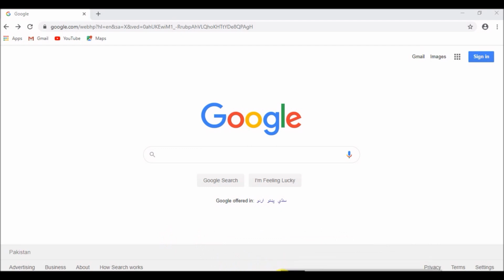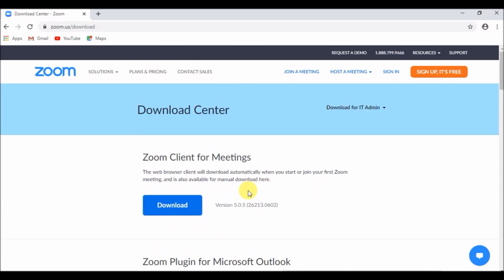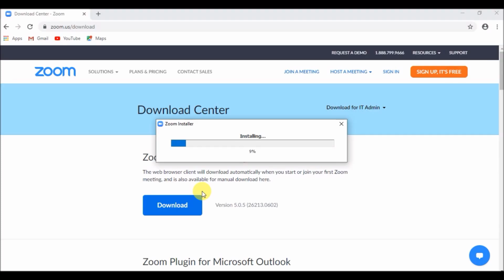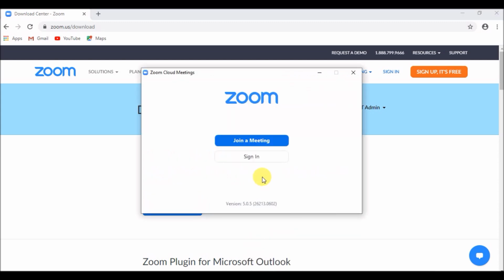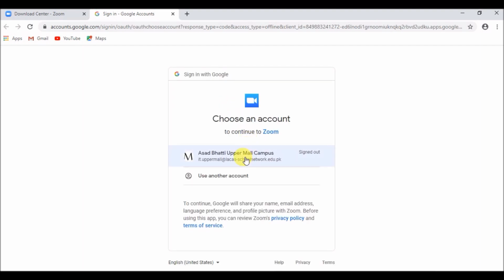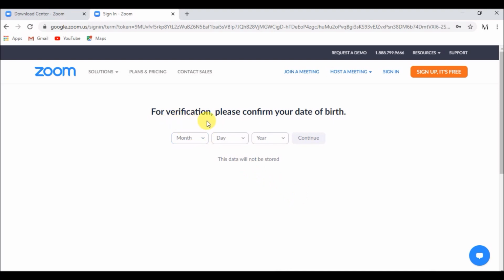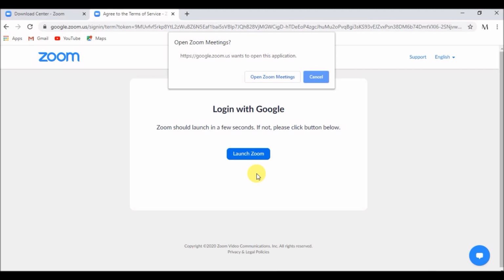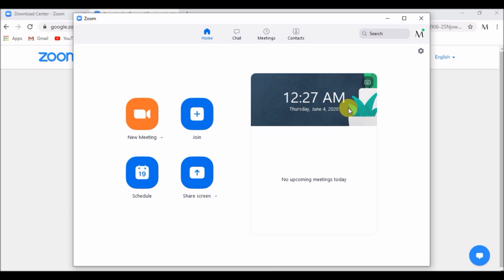Method of Zoom Software Installation for Parents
In this video, we will guide you on how to install Zoom software in your computers.